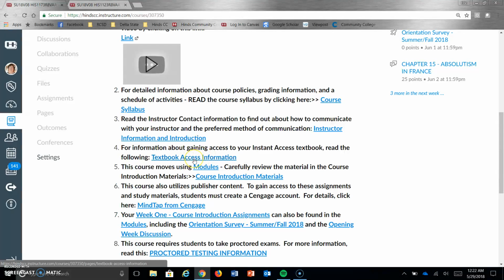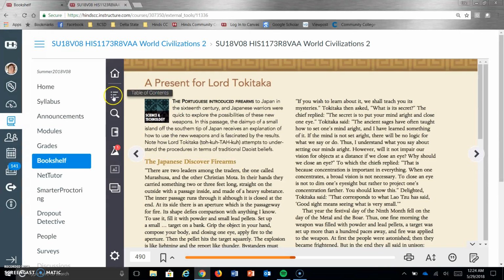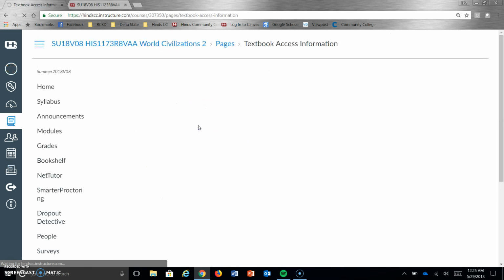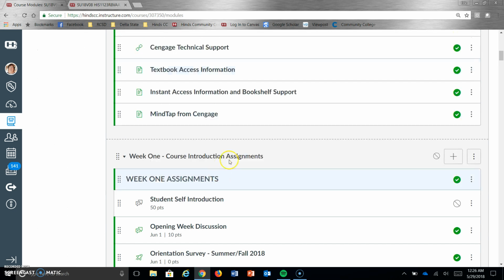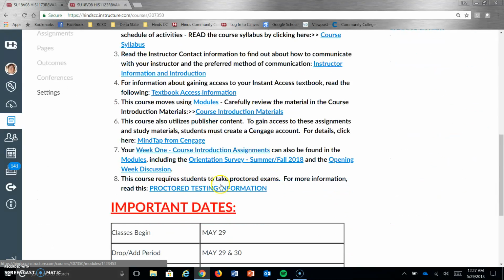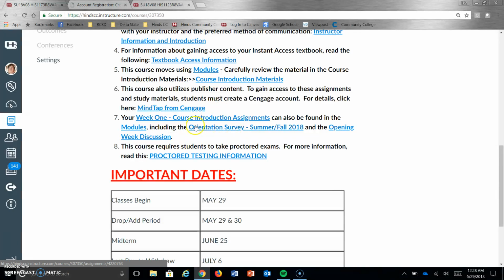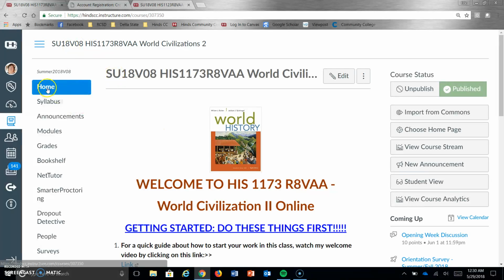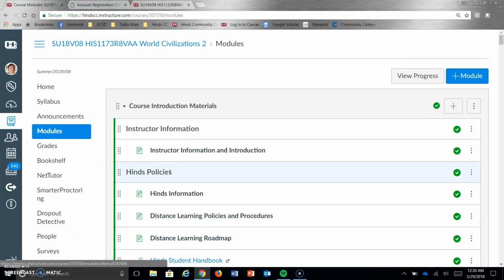1173 Intro Video